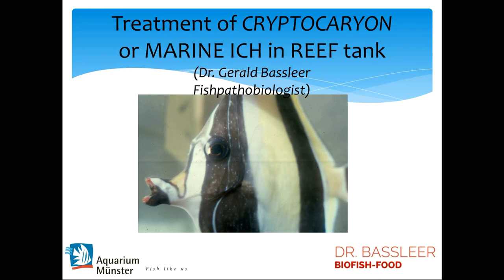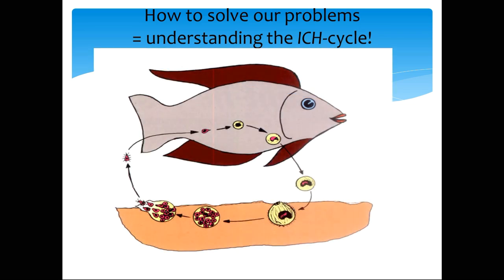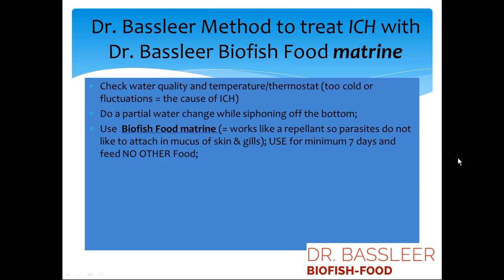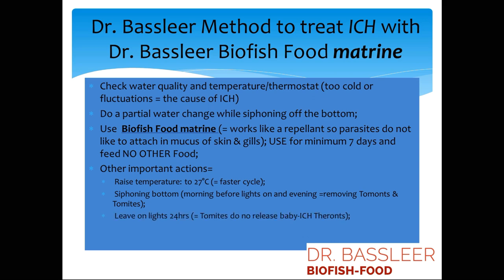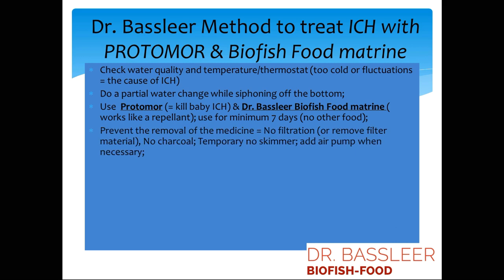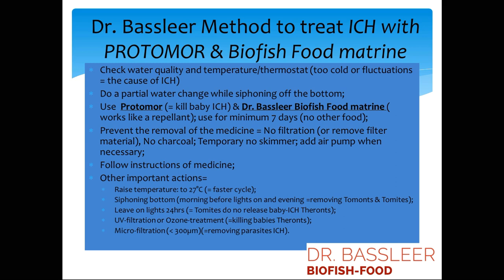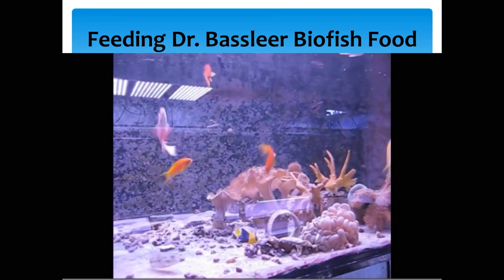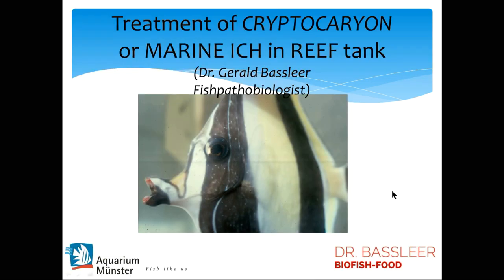Treatment of Marine ICH or White Spot or Cryptocaryon in reef aquarium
A PowerPoint with audio explains the assistance of Dr. Bassleer Biofish Food matrine you can help to treat against Marine White Spot disease or Cryptocaryon your marine fish in the marine aquaria: Many books on fish diseases in different languages are available